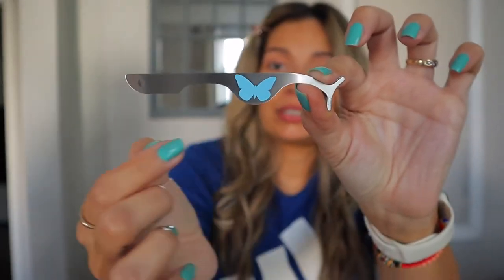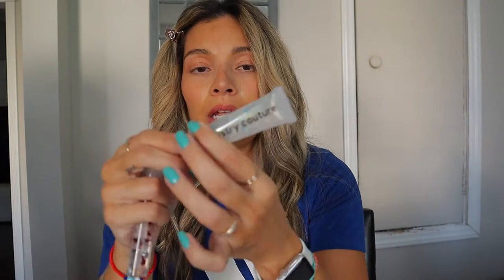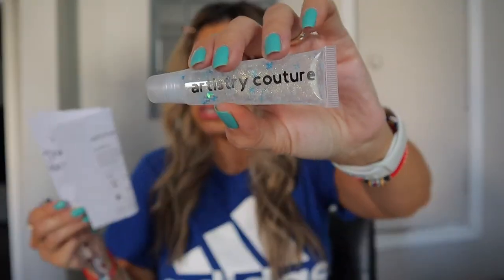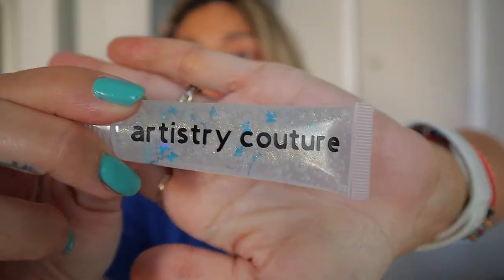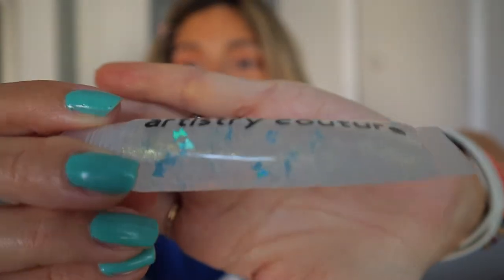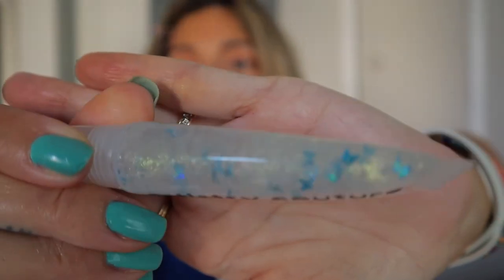ARTISTRY COUTURE || NEW COLLECTION!! LIP GLOSS AND MINK EYE LASHES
HI EVERYONE!!
In today's video i'll be reviewing the NEW collection by Artistry Couture. New Lip Gloss and New eye lashes.

❤︎ Andrea ❤︎